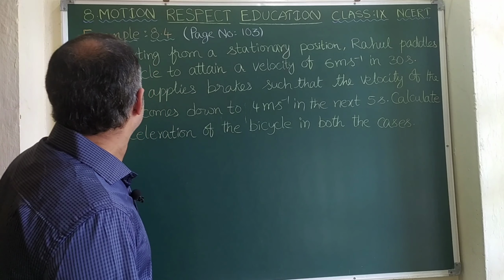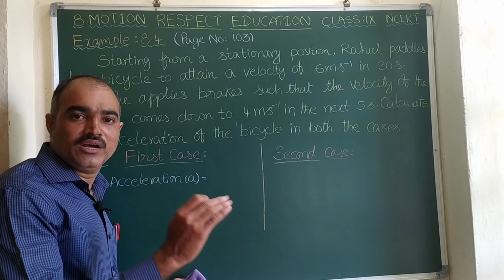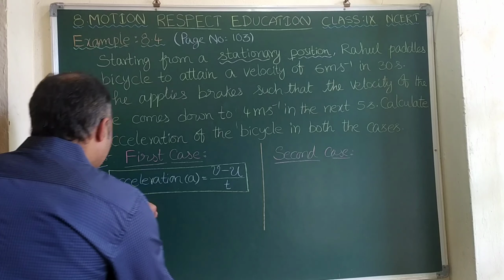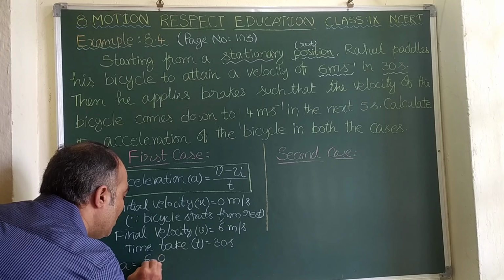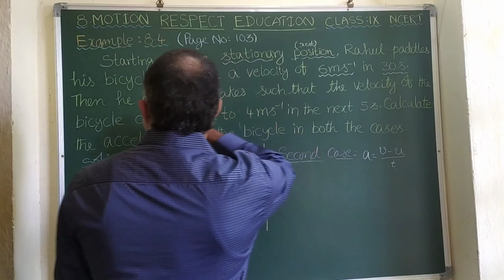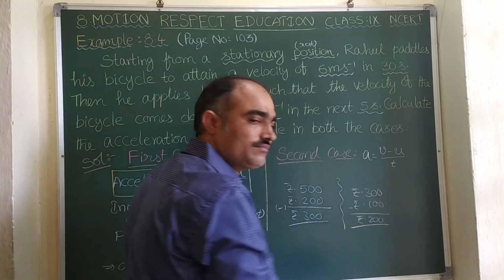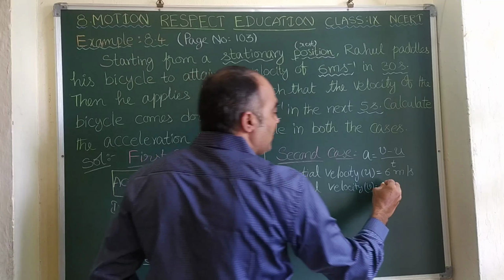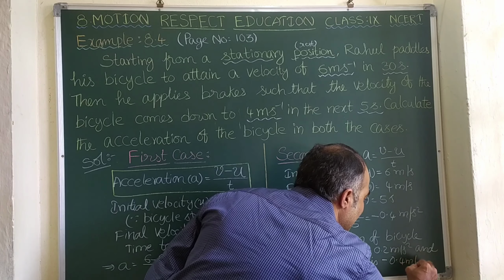MOTION| Physical Science| Numerical Problems| Class IX|STATE|CBSE|ICSE